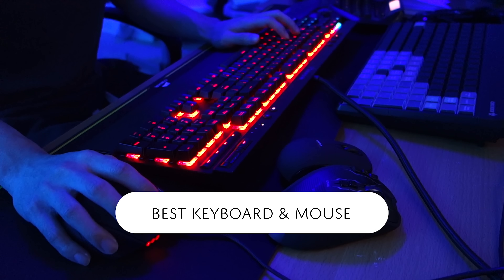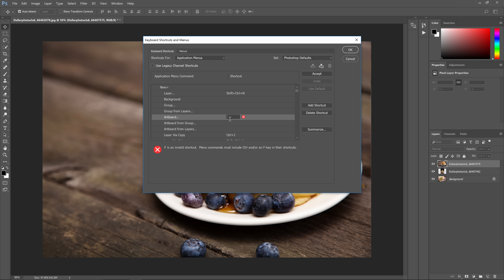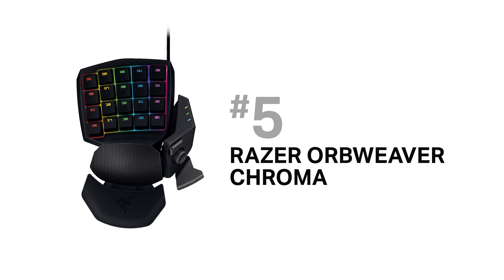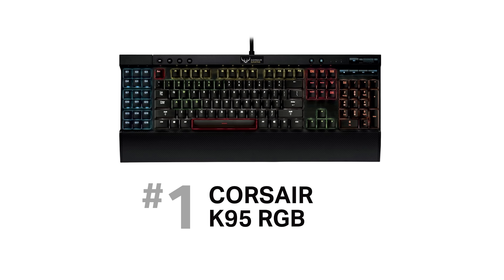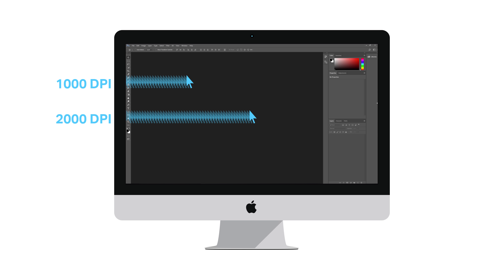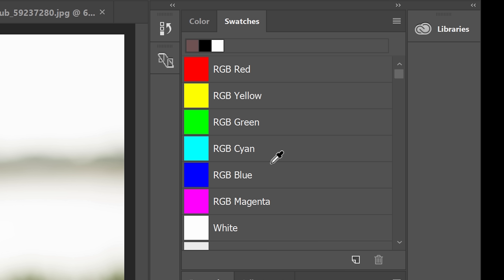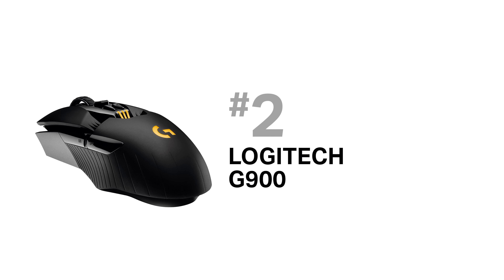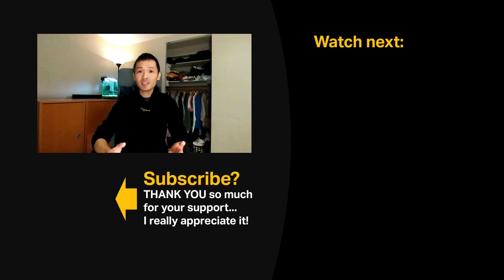TOP 5 BEST Keyboards and Mouse for PHOTOSHOP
Here are the best keyboards and mouse for Photoshop. In this video, you'll learn how proper keyboards and mouse can significantly improve your workflow and productivity.

People tend to use the free keyboard and mouse that their computer came with. But those are usually not the best. For a software like Photoshop where you need precise mouse movements, a high-quality mouse is a must-have – especially if you’re working on a high-res display. Photoshop also has a lot of tools and commands so a keyboard with extra macro keys will improve your productivity significantly.

Now just to be clear, this video isn’t about buying peripherals that will make you look like a professional. The stuff I’m going to recommend to you is based on how practical they are – not how professional they look. Most of the products are designed for gamers. But don’t be fooled into thinking that gaming products aren’t good enough for professional work. Manufactures market their products for gamers simply because there are way more gamers than photographers and digital artists. Gaming keyboards and mouse are some of the best performing and well-built products you can buy and they make using Photoshop so much better. So don’t worry if the products make you look like a gamer, it’s all about being more productive.

Best Keyboards for Photoshop:
1. Corsair K95 RGB
2. Logitech G910
3. Steelseries Apex 350
4. Logitech G13
5. Razer Orbweaver Chroma

Best Mouse for Photoshop:
1. Logitech G700s
2. Logitech G900
3. Logitech G600
4. Razer Naga Epic Chroma
5. Corsair Scimitar RGB